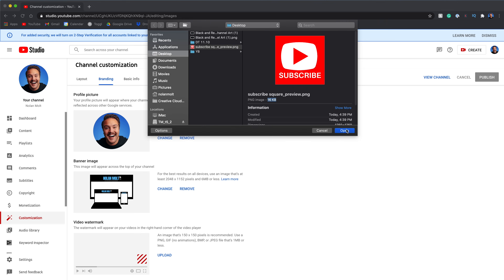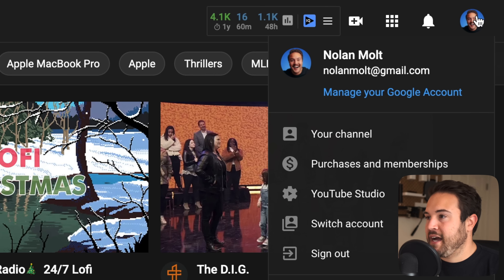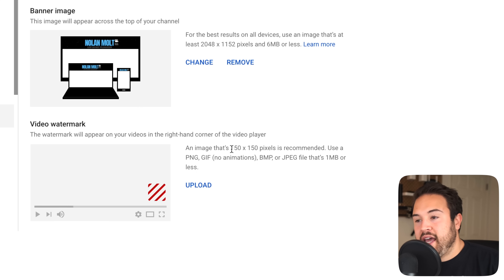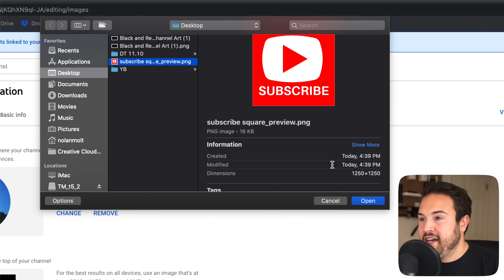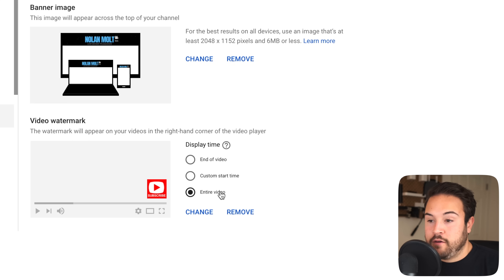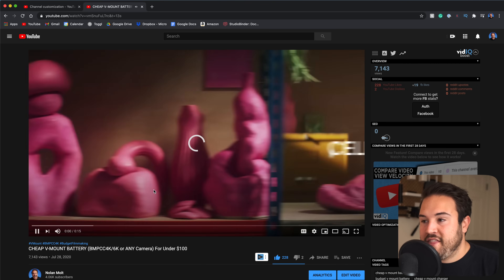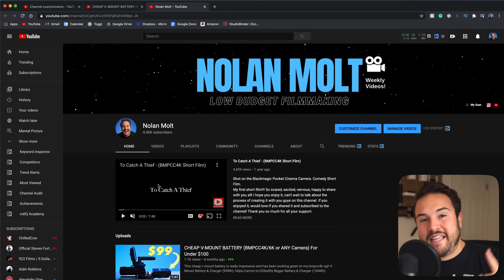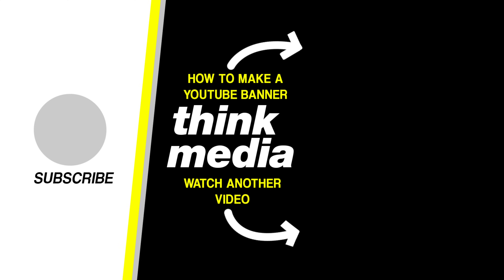How to Add a Youtube Subscribe Button Watermark to Your Videos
📒 Show Notes  📒